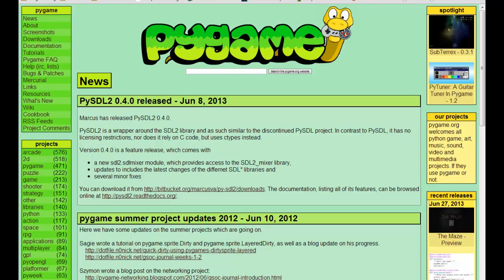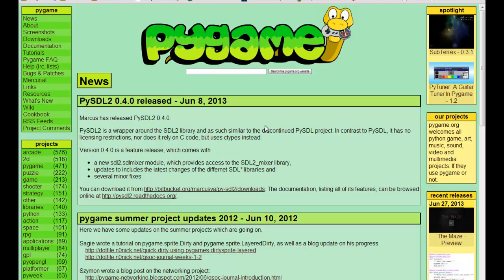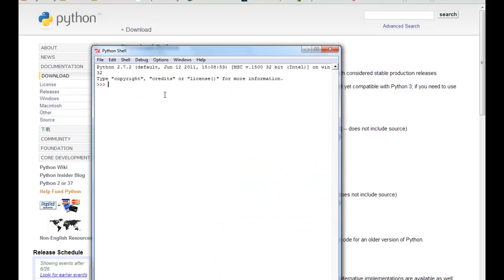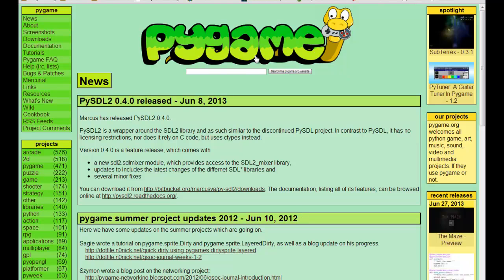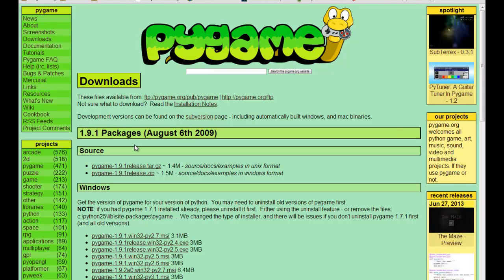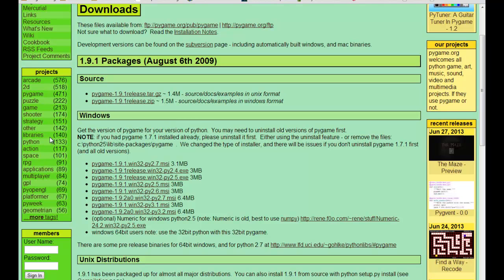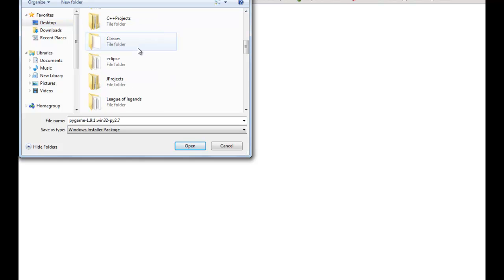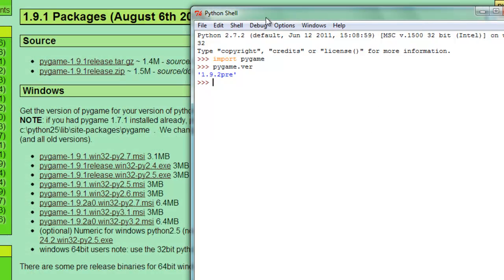Pygame Tutorial 0 - Introduction and Installation